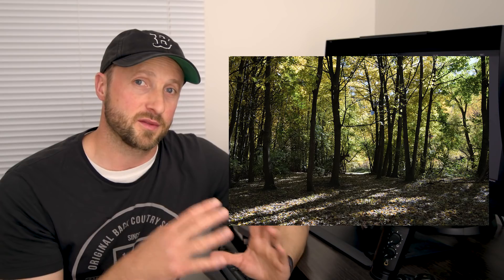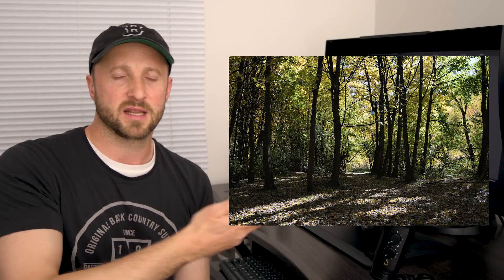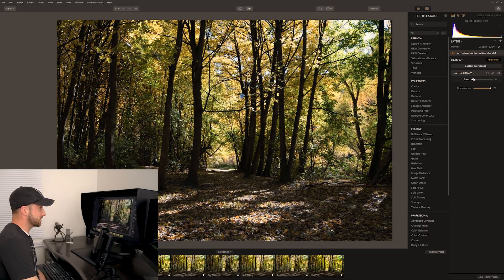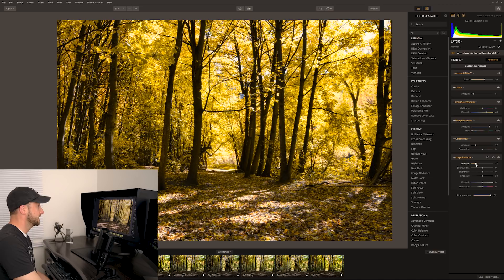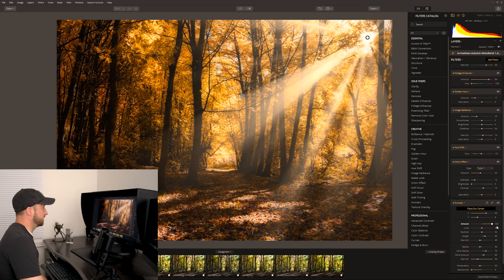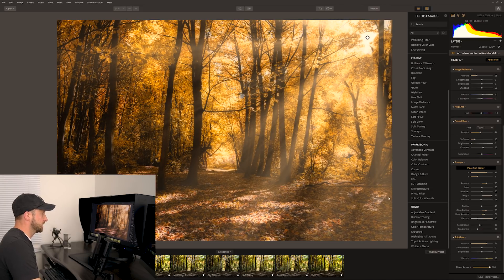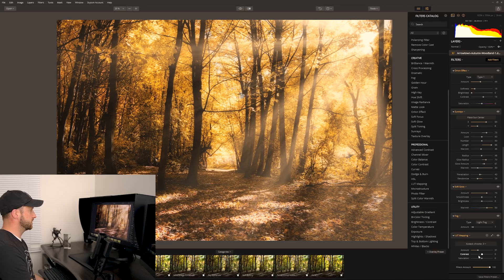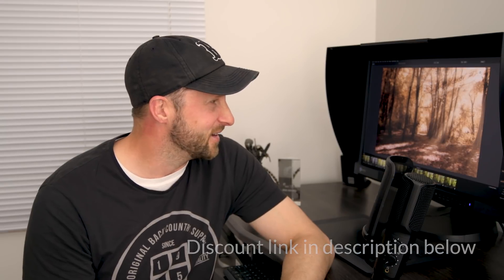Photo Editing Software that's better than Photoshop and Lightroom?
I am sooooo frustrated! After years of dedication to the Adobe Suite of software I was unwilling to give something else a go. I didn’t want to learn a new workflow for a new piece of software – but I really didn’t think I’d need to. I gave Luminar 2018 a try expecting to be kinda “whatever” about the whole thing. But infact I’ve had my eyes opened to a whiole new world of photo editing possibilities!
In this video you see my 3rd ever photo edit – and it turns out so well I’m going to be adopting the software much more into my photography workflow.